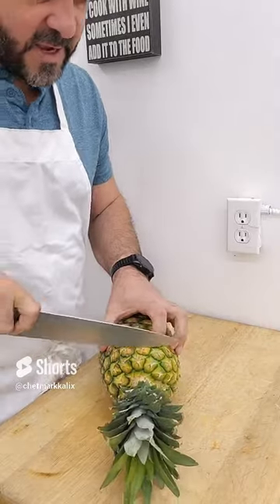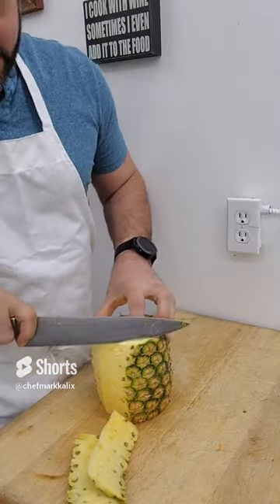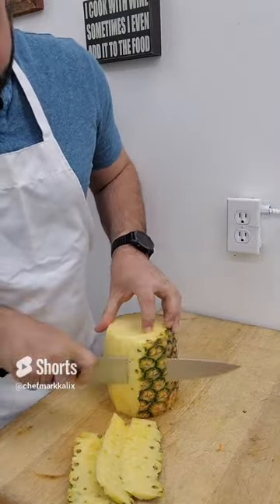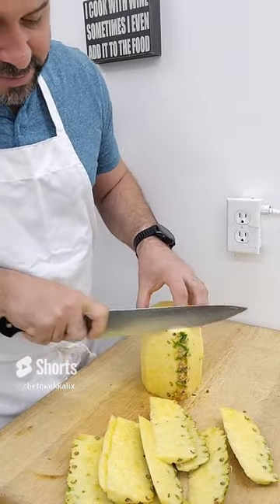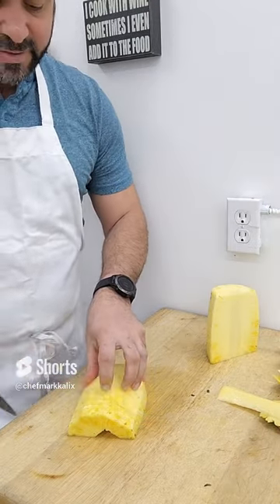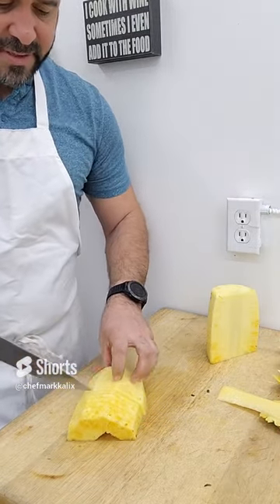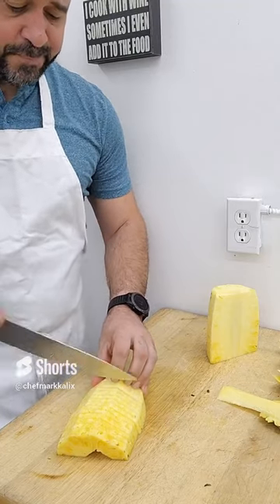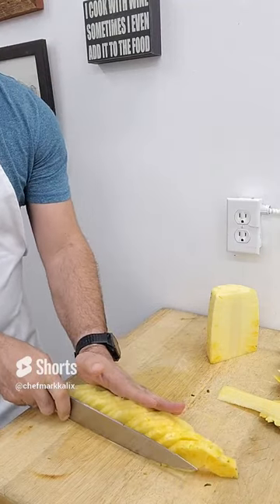Do you know how to cut a Pineapple?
NEW: TikToc @ChefMarkKalix